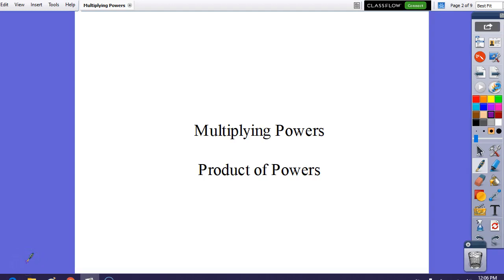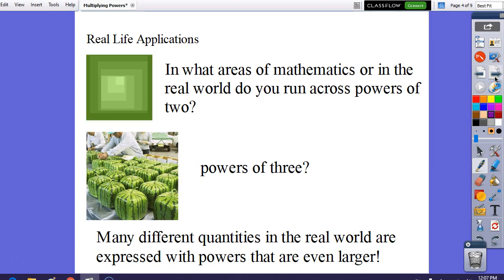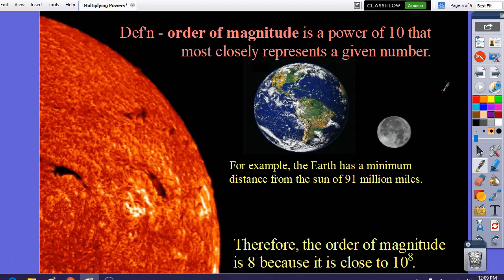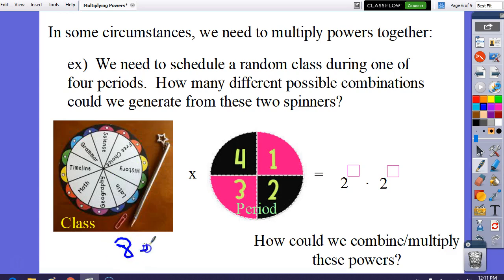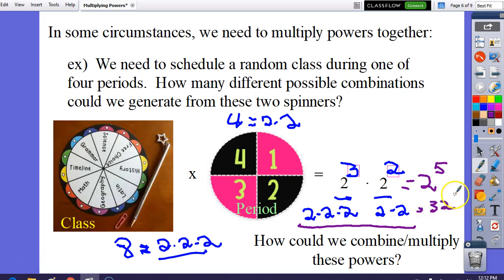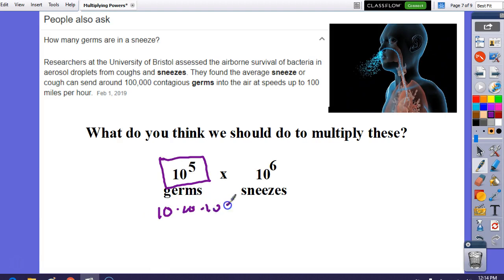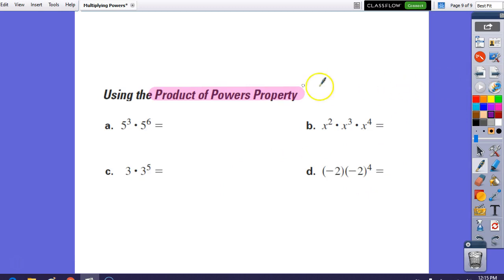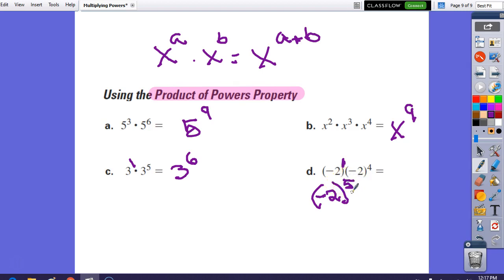Multiplying Powers, Product of Powers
This lesson is a review of how to use the Product of Powers Law.   Guided notes and solutions are attached: